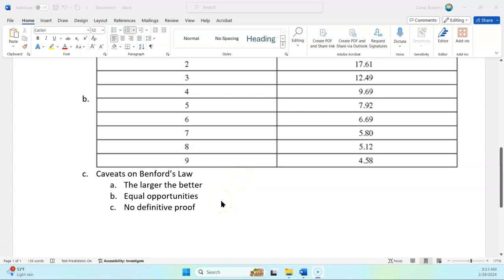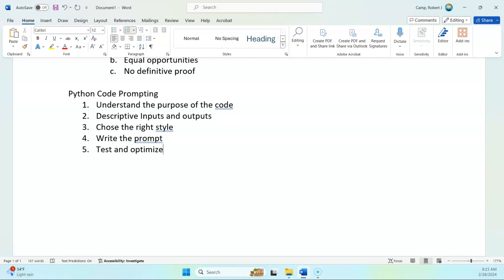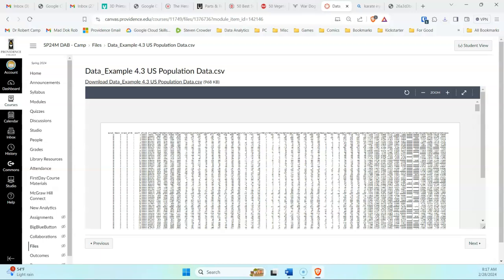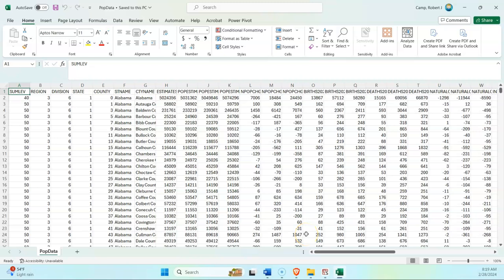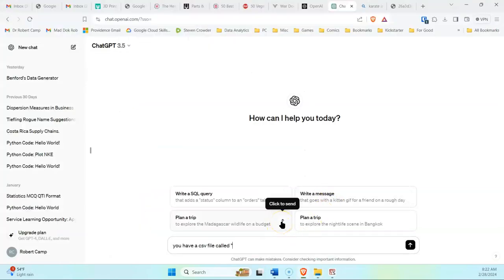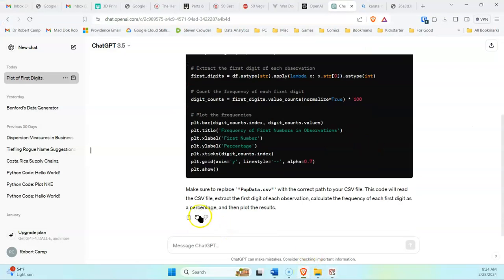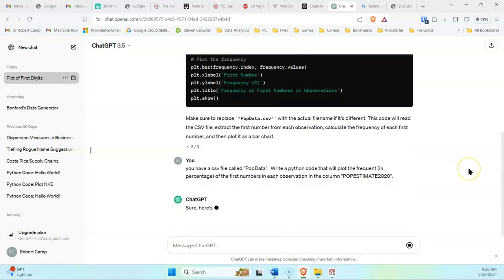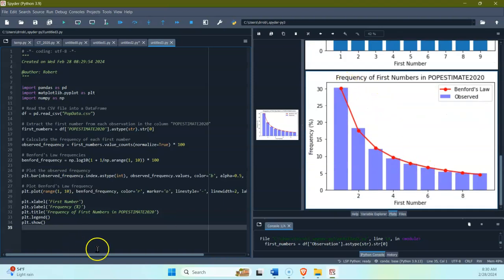DAB Example 4 3 AI Python and Benford's Law